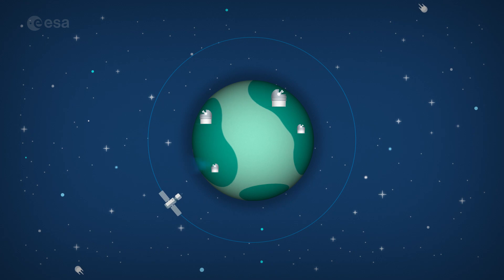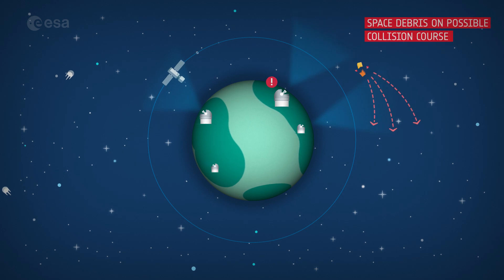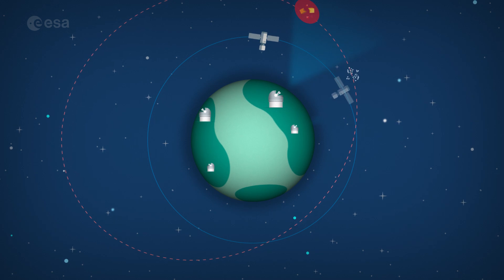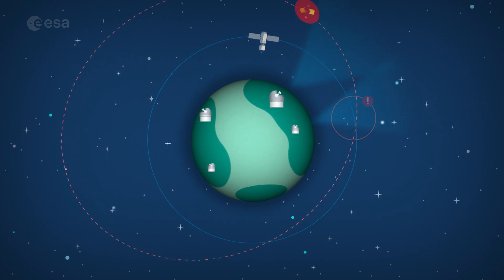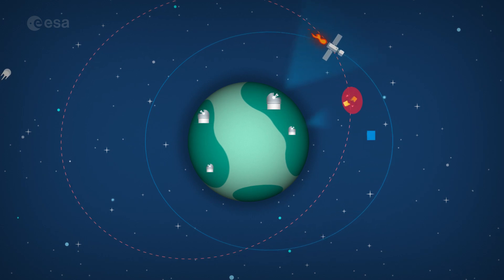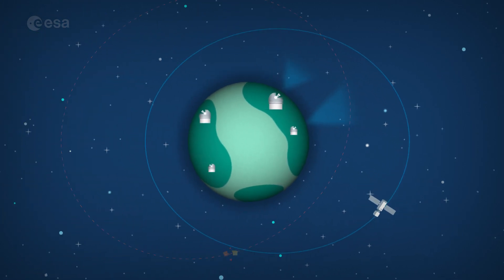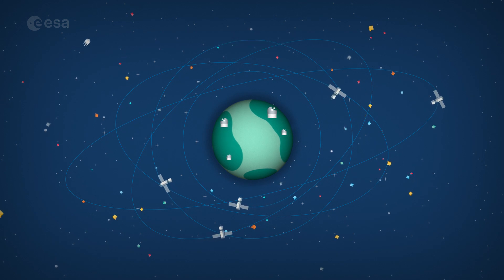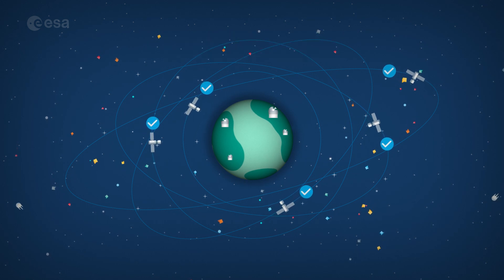Dodging Debris to Keep Satellites Safe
Our planet is surrounded by spacecraft helping us study our changing climate, save lives following disasters, deliver global communication and navigation services and help us answer important scientific questions.

But these satellites are at risk. Accidental collisions between objects in space can produce huge clouds of fast-moving debris that can spread and damage additional satellites with cascading effect.

In this animation, find out how teams at ESA’s European Space Operations Centre in Darmstadt, Germany, take action to keep satellites safe after receiving an alert warning of a possible collision between an active satellite and a piece of space debris.